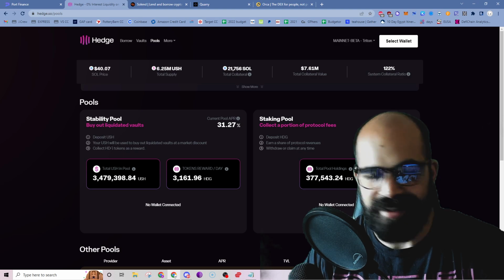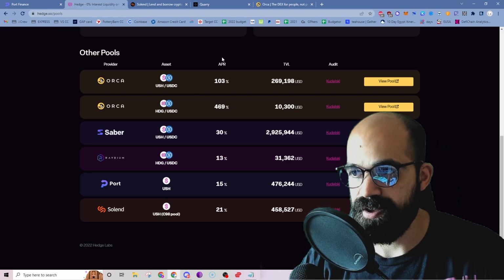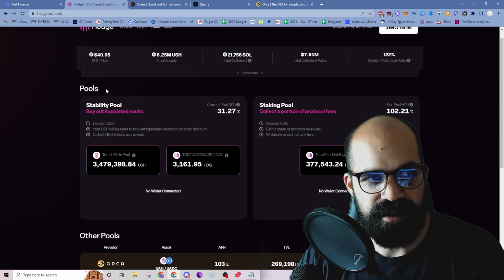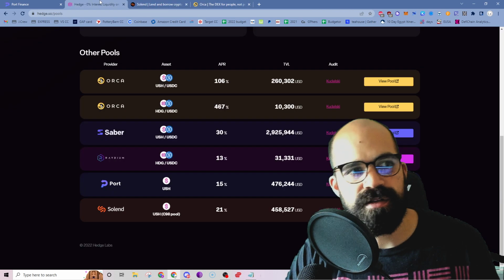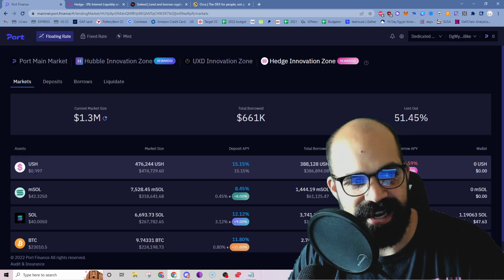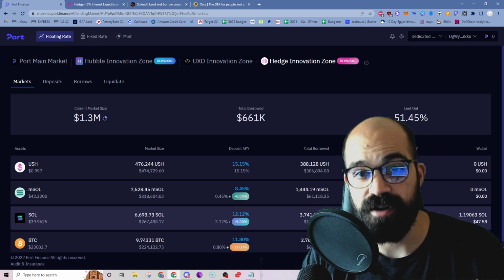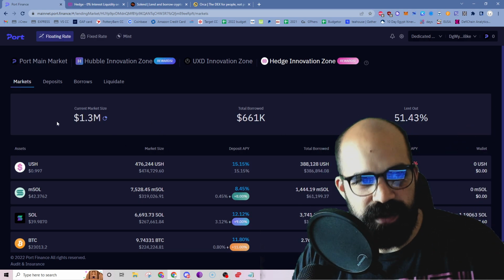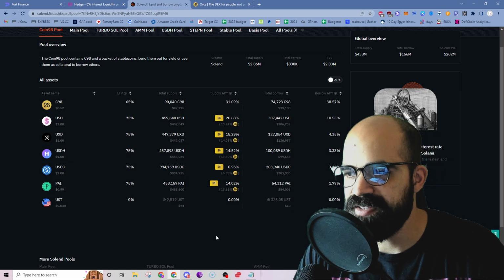Silly Yields with Hedge Protocol